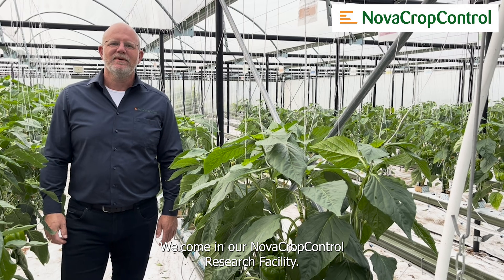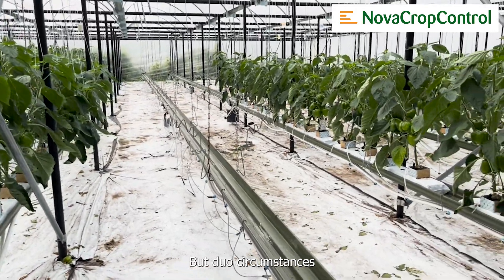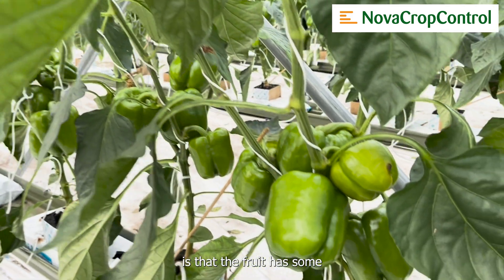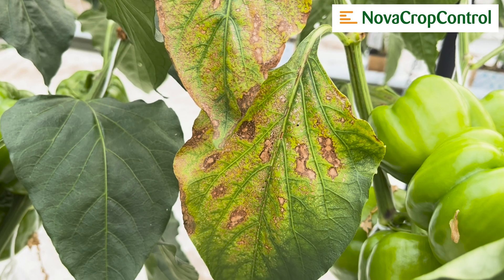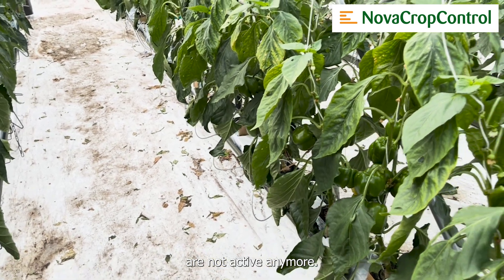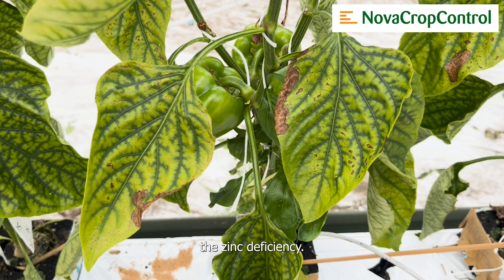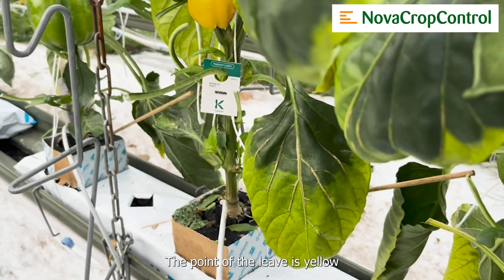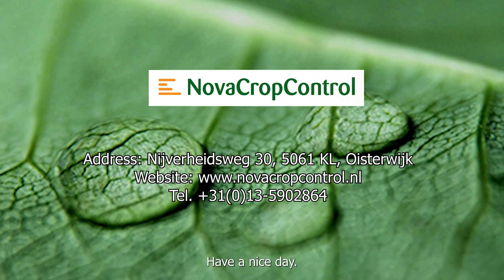Pepper deficiency trial, Vlog #26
In our research facility we tested pepper on different nutrient deficiencies. We saw deficiency symptoms in:
- Potassium
- Magnesium
- Phosphorus
- Manganese
- Zinc
- Boron